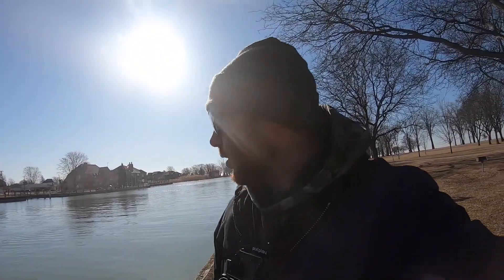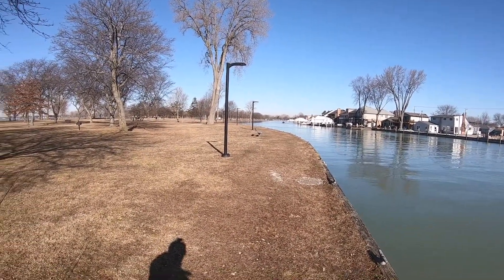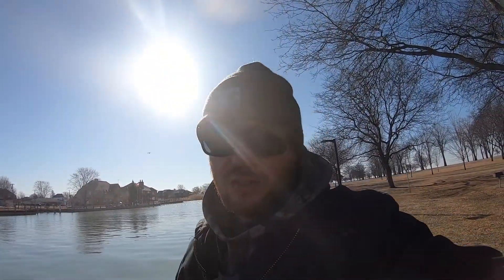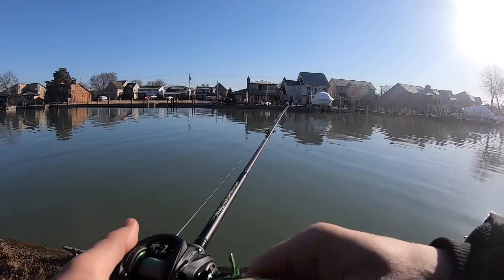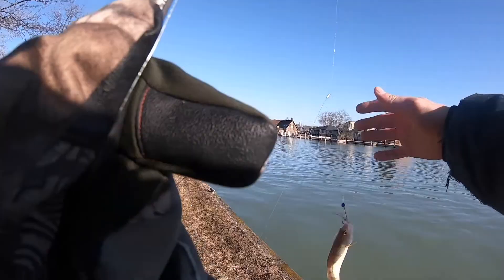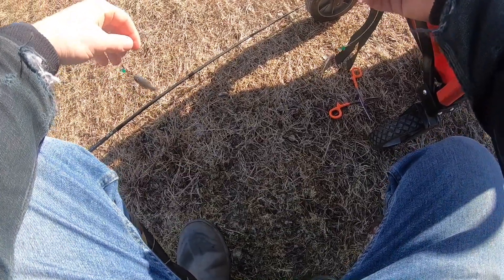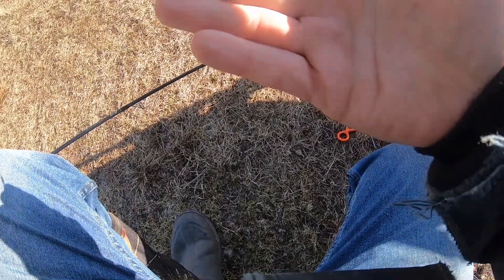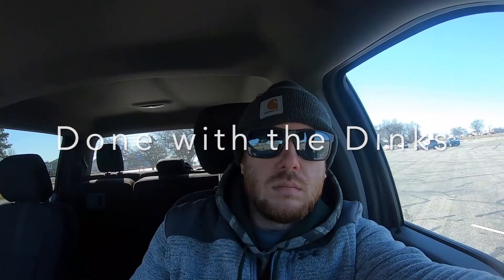3-24-21 LAKE ST CLAIR FISHING REPORT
HEY YO! We are back out on Lake St Clair chasing after the jumbo perch. My day will come, I know it! Not sure if I want to keep hitting the perch or start trying to fish for walleye on the Detroit River? What are you other shore fisherman doing right now? I believe  JC Dropshot posted a video last year saying the perch really turn on around right now, so I am tempted to wait for a calm day and take my little jon boat out in the bays this weekend and wait to hit up the post office next week? So many choices for fishing this time of year!